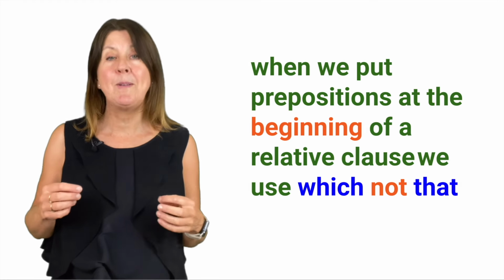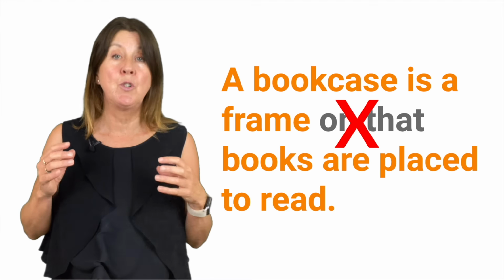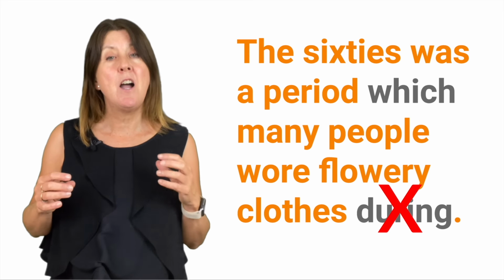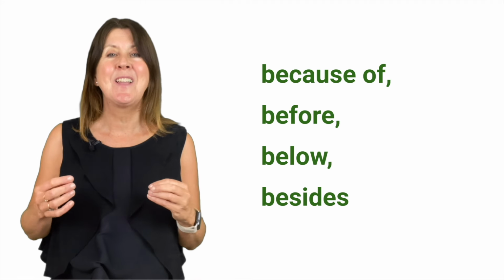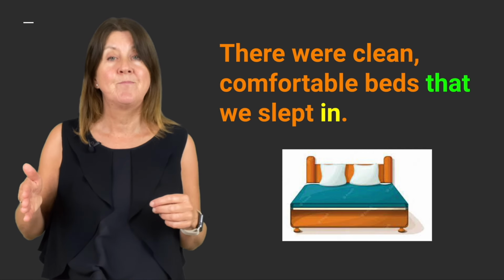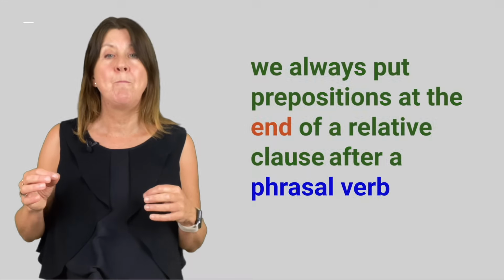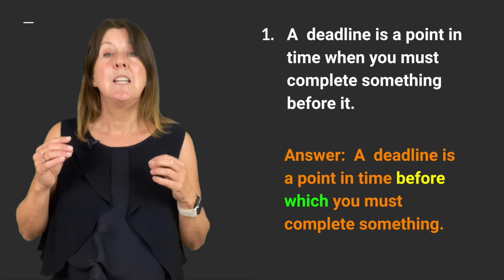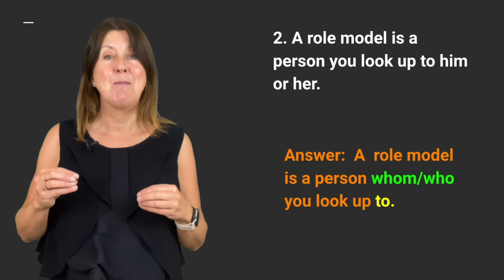Prepositions in Relative Clauses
In this lesson, learn about prepositions in relative clauses.  Learn when to put them at the beginning and when to put them at the end of the relative clause and understand the difference in register.  With a short quiz at the end, test yourself to see how much you have learned.  Essential viewing for those of you taking IELTS, or Cambridge exams such as Advanced or FCE.

0:00 Intro
00:48  💼 prepositions at the beginning of relative clauses.
01:21 🩸 which not that
01:52 👥 whom not who
02:14 🛌 prepositions only used at the beginning of a relative clause.
02:44 ䷾after
03:16 🎬 prepositions at the end of a relative clause
04:29 ⛔️ no relative pronoun
04:42 👩‍❤️‍👨 prepositions at the end of a relative clause after phrasal verbs
05:19 🧠 Quiz to test how much you have learned.